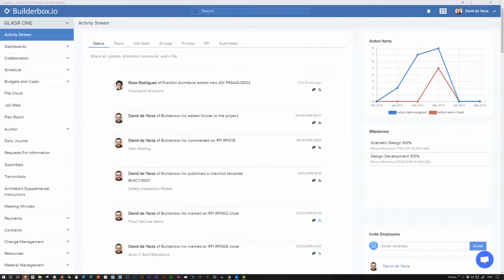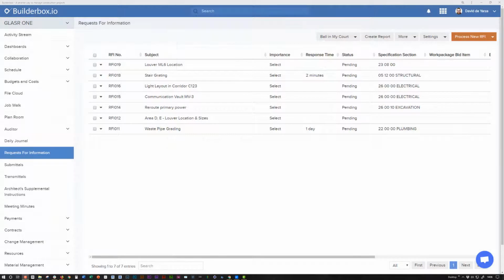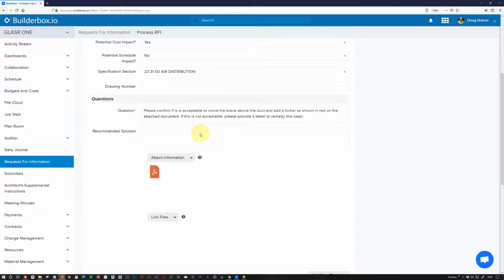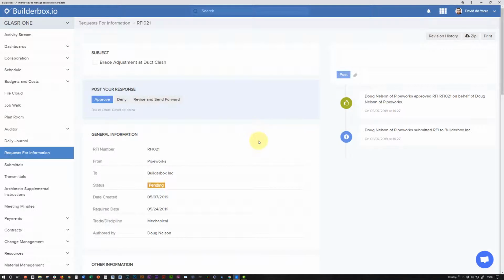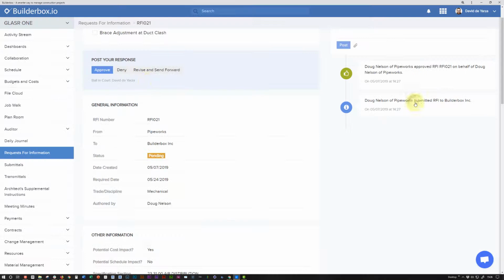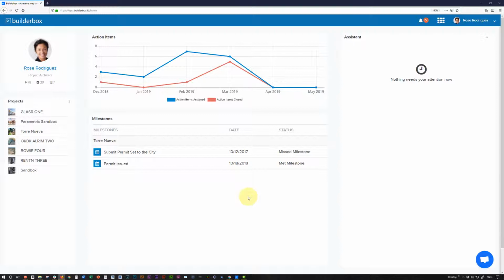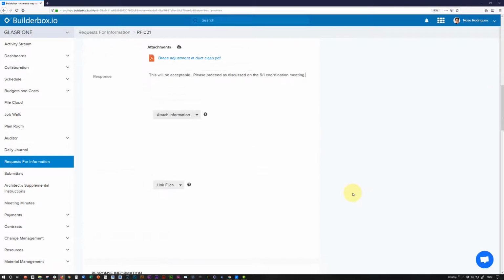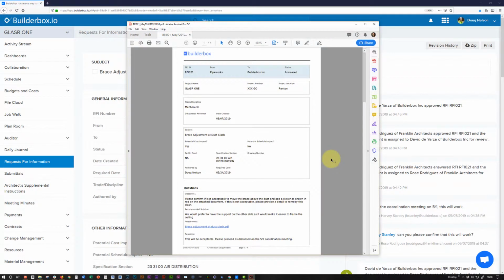Training - RFI Basics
In this video we take a look at how to create, manage, and respond to RFIs in Builderbox®.

While this is a good primer, workflows and behaviors for RFIs are very dependent on the particular setup of your project.

You can also see more information on the Builderbox Help center at this